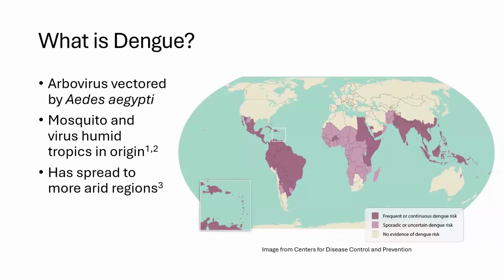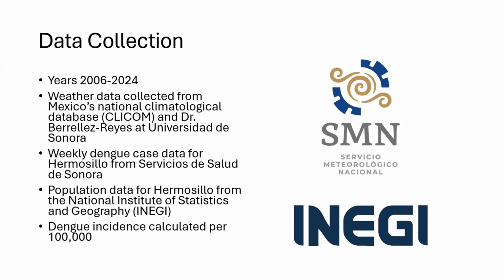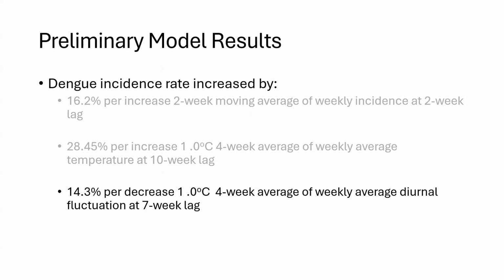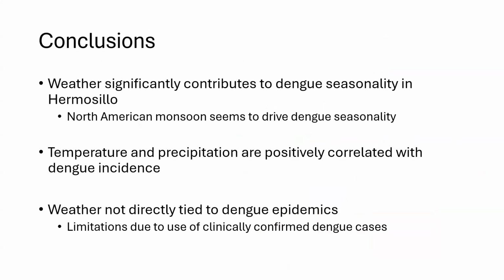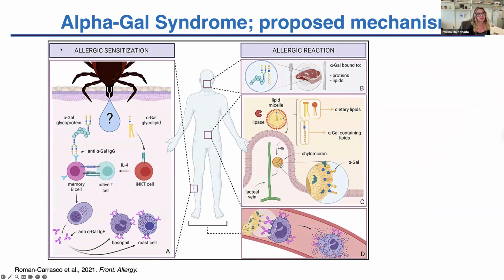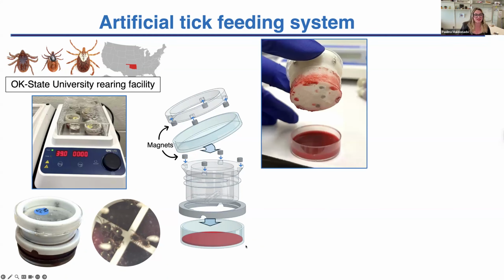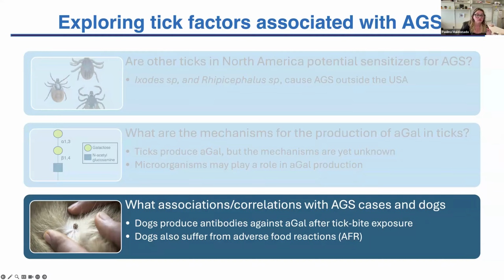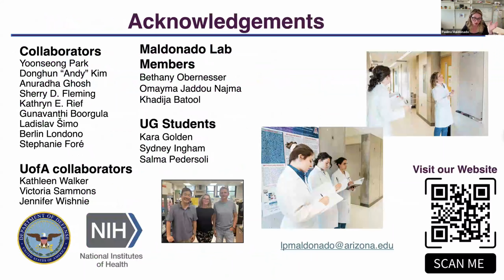PacVec Fall Seminar 2025 - 12/2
0:00 Joshua Arnbrister (University of Arizona) “Effects of weather on dengue transmission in Sonora”

28:30 Paulina Maldonado (University of Arizona) “Broadening the blame for alpha-gal syndrome: What other ticks can tell us“